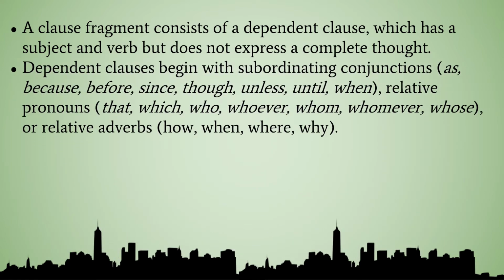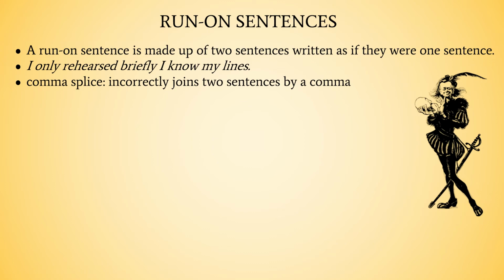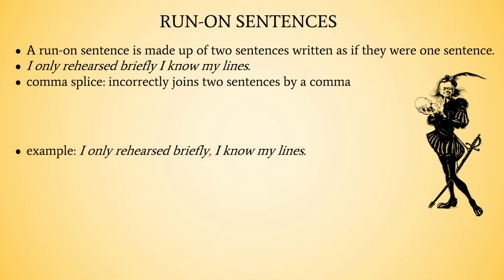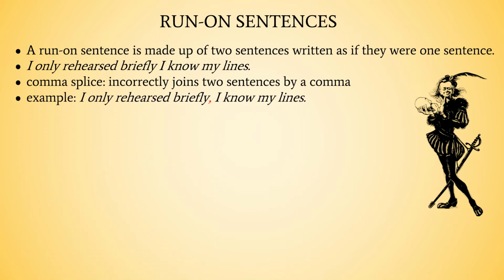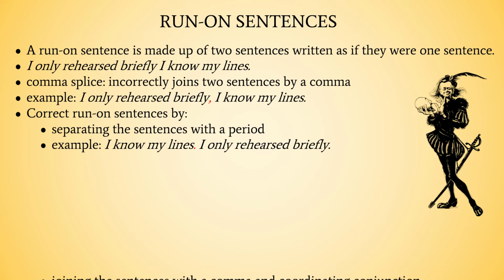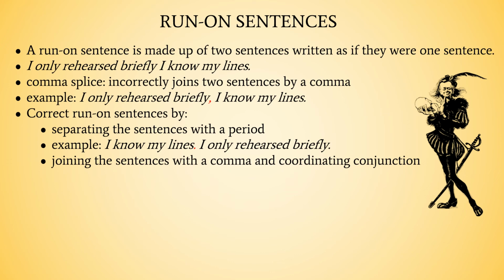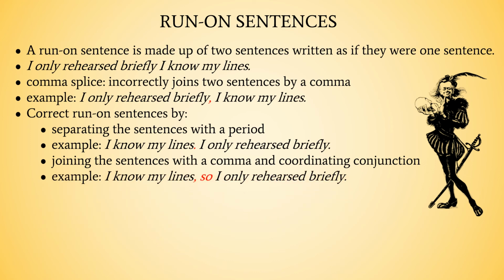ENGLISH GRAMMAR: FRAGMENTS AND RUN-ONS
The Little Professor of English shows a clear and simple guide to understanding sentence fragments and run-on sentences in English grammar.